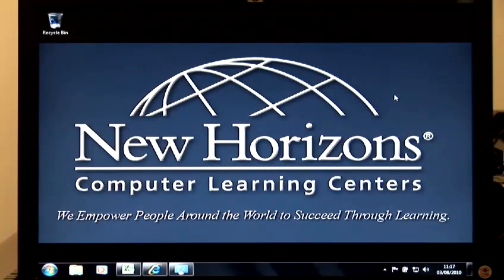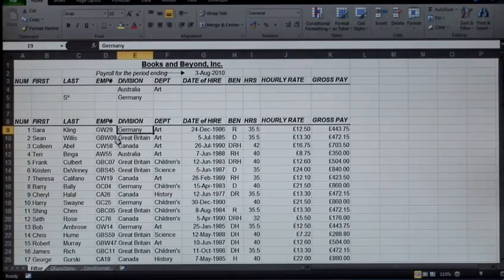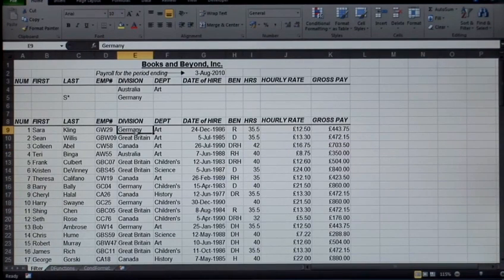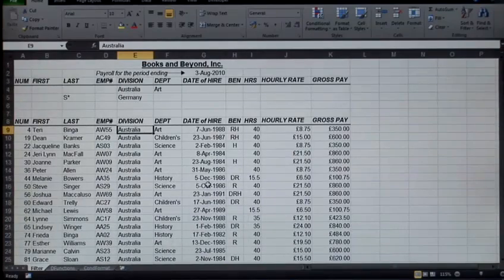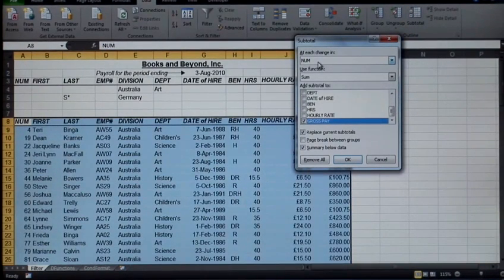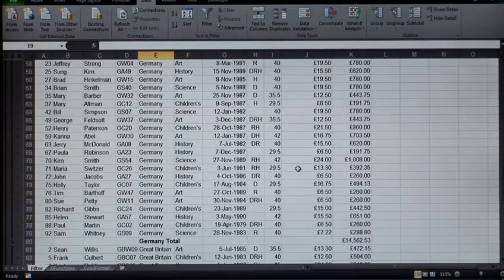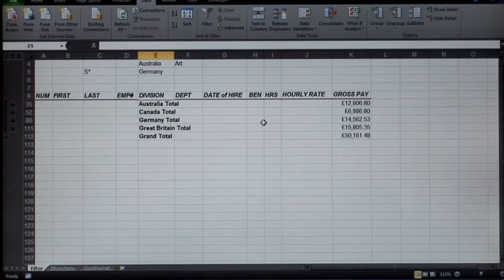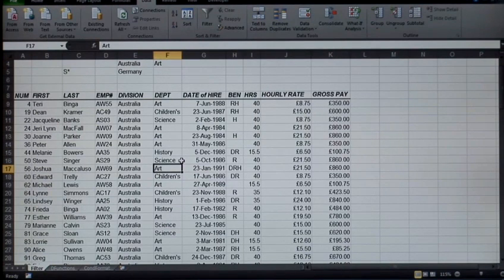How To Do Subtotals In Excel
This tutorial is a invaluable time-saver that will enable you to get good at microsoft excel. Watch our instructional video on How To Do Subtotals In Excel from one of Videojug's industry leaders.